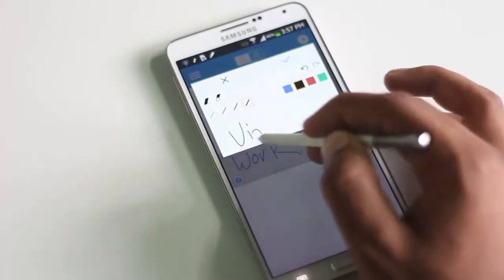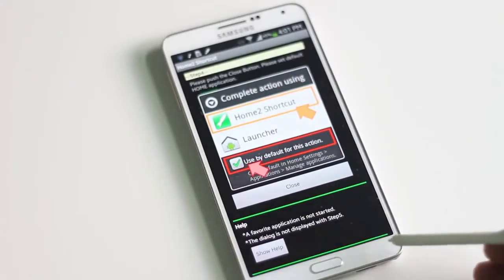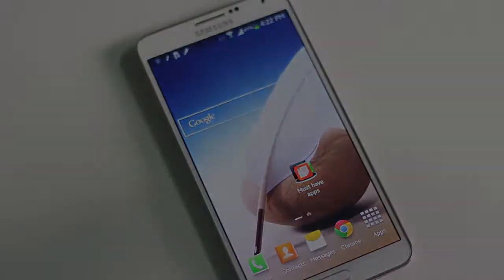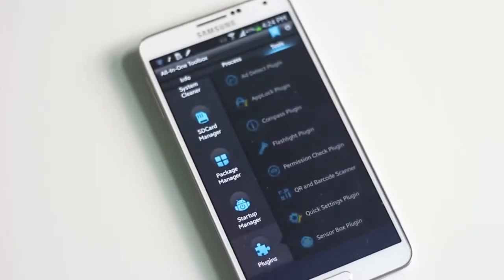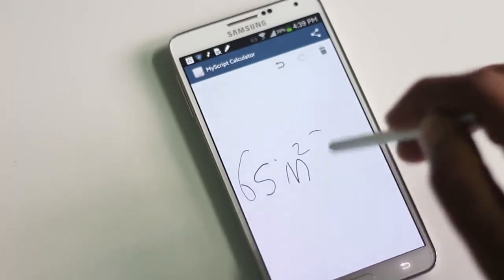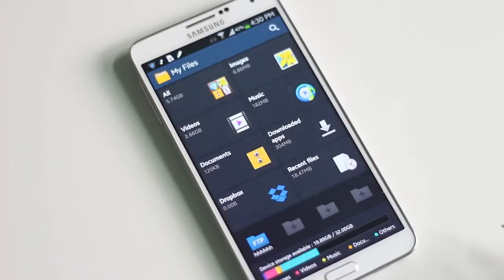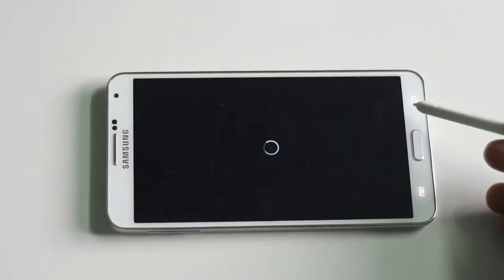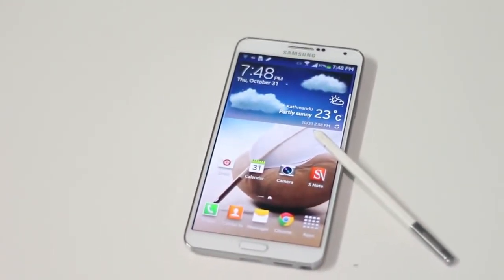Top 10 Must Have Android Apps For Galaxy Note 3